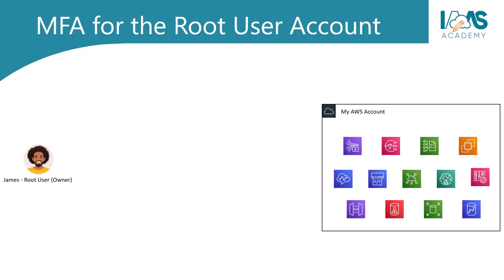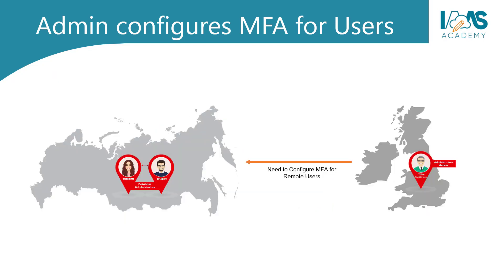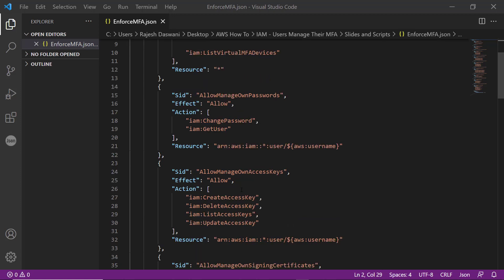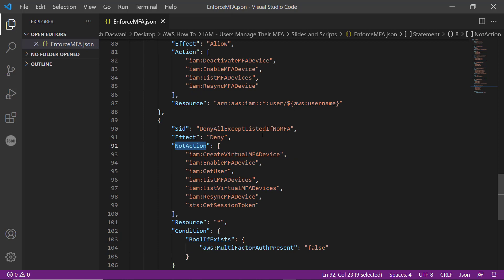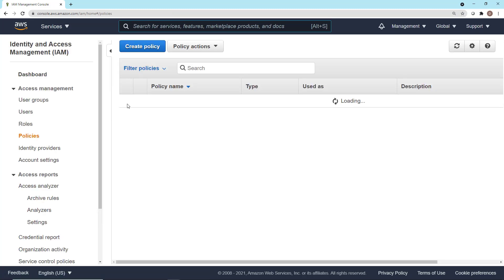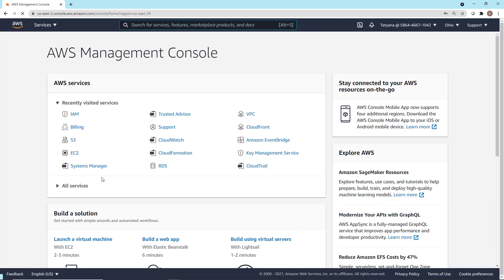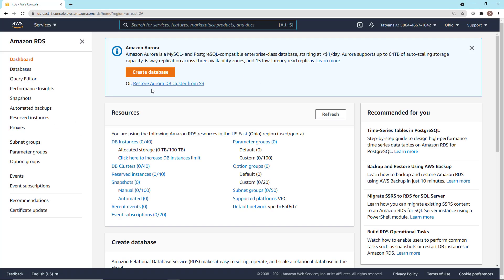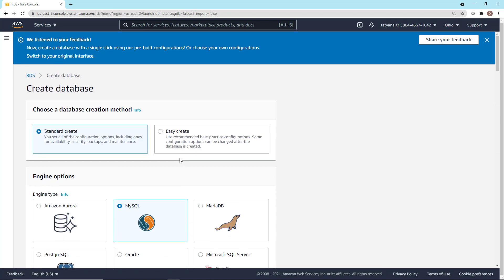Enable IAM Users to manage their own MFA settings – AWS How-To-Guide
As an administrator, you can configure credentials (access keys, passwords, signing certificates, and SSH public keys) and MFA devices for your IAM users.  This is acceptable when you have a few users to set up and configure who need access to your AWS Account.  However, when you need to create and manage hundreds of users, then it becomes a very time-consuming task for a single administrator to perform.

In this video, we demonstrate how you can enable your IAM Users to log in to the AWS Management Console, access the My Security Credentials page, and then manage their own IAM security features such as change passwords, rotate access keys, and more importantly set up and configure their own Multi-Factor Authentication.  More specifically, your users may require access to various AWS services and resources.  In this video, we look at how to allow users access to those services, but only if they have configured MFA and logged in with Multi-Factor Authentication.  Unless your IAM Users configure MFA for their IAM accounts, they will not be allowed to access any AWS Service and the only task they can perform without being authenticated with Multi-Factor Authentication is to first set up MFA.

This video demonstrates a sample IAM Policy that prevents your IAM users from being able to carry out any tasks in your AWS Account unless they have set up and authenticated with an MFA device.  The only task they can perform if not authenticated with Multi-Factor Authentication is to set up MFA. You can access the sample policy document in our GitHub repository at

At the IaaS Academy, we deliver On-Demand Training programs and Practice Exams for AWS Certifications.

Book a mentoring call to discuss your cloud career options